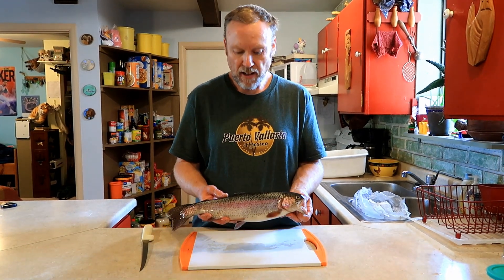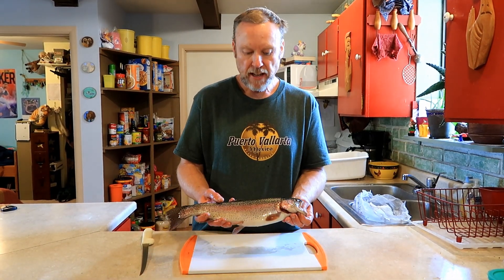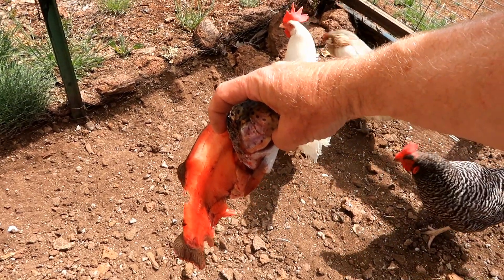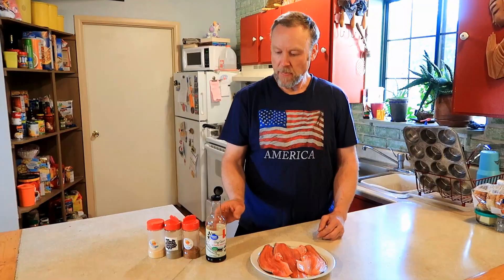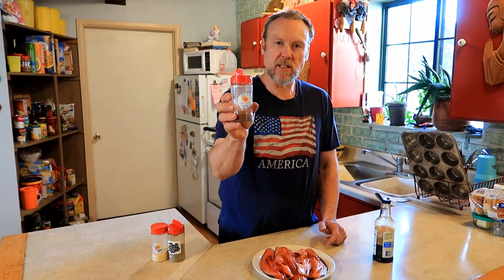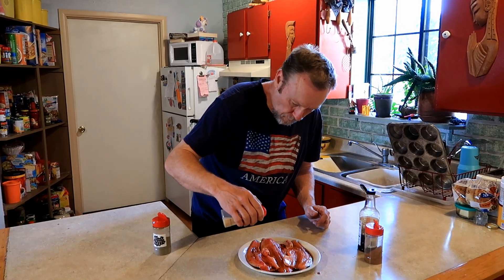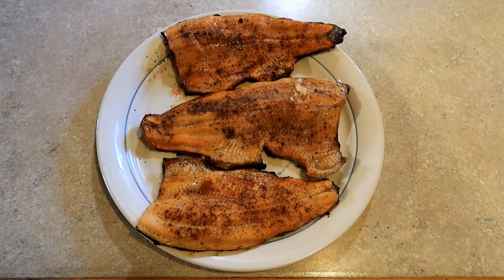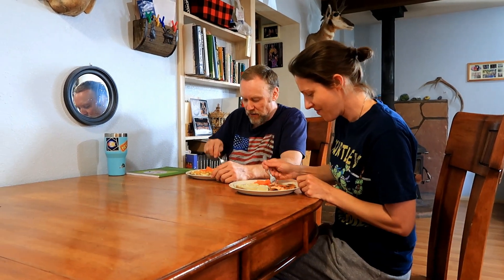Keep It and Eat It (Kaibab Lake Interactive Series)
Alright, you kept a nice trout. Let's take it home and cook it up! Go to the initial video "Kaibab Lake - Choose Your Own Adventure - Interactive - You Choose" for the full experience!